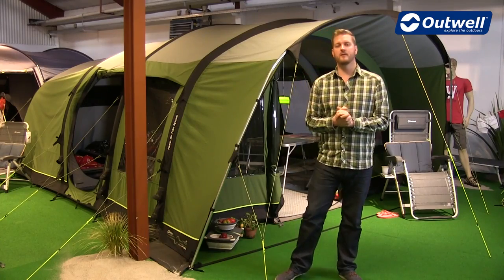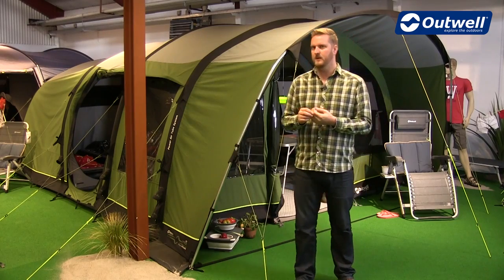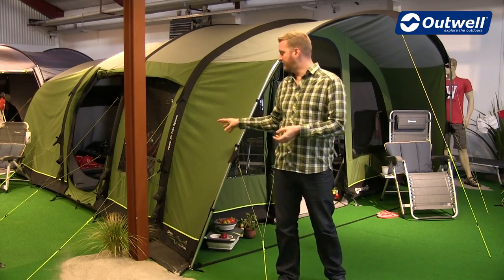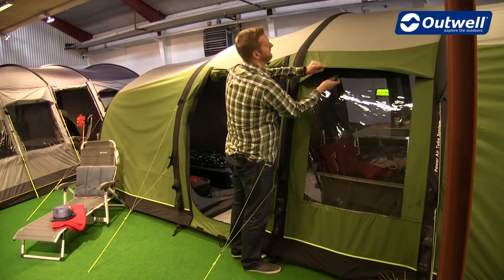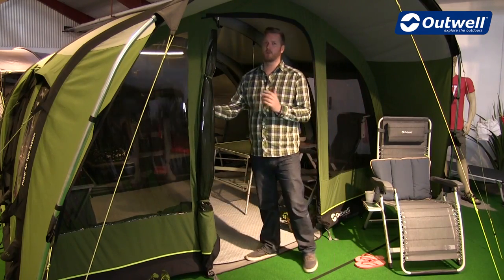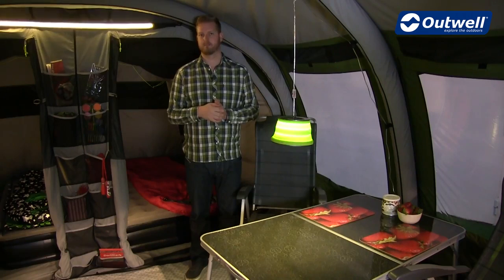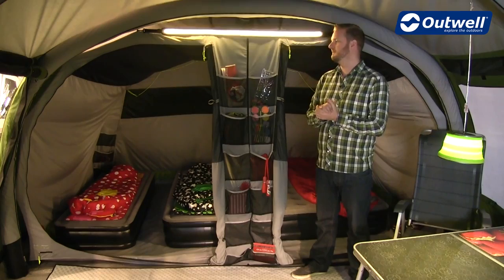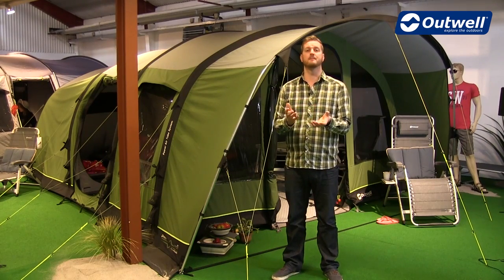Outwell Air TC Tent Collection